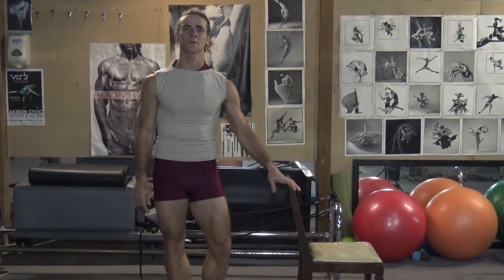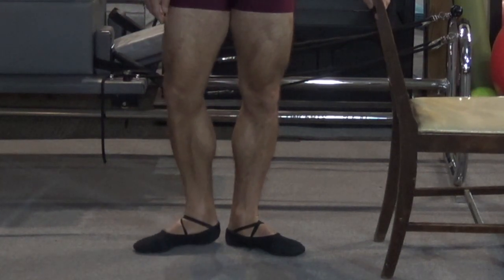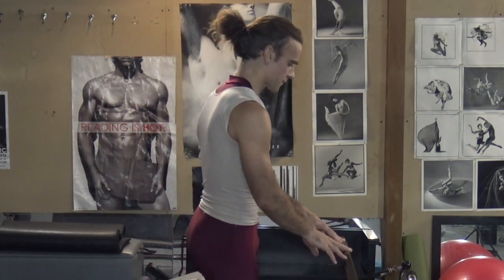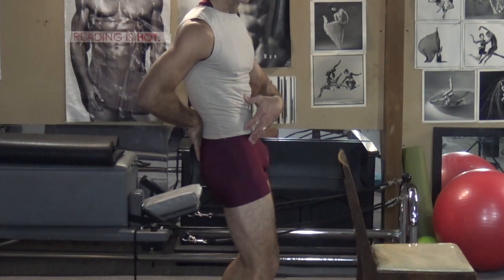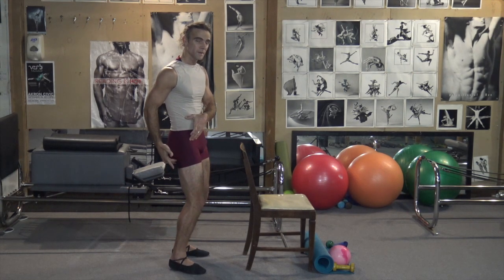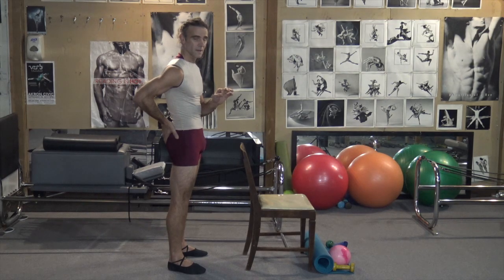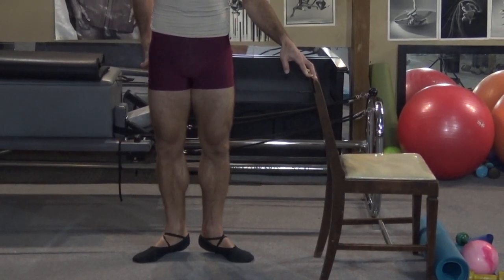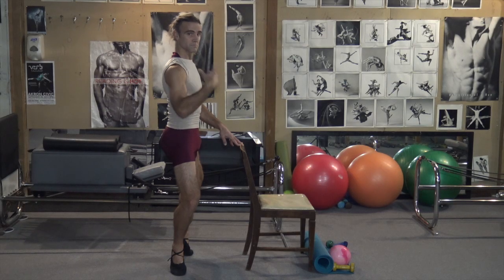ProBarre Fundamentals Brian HD 720p